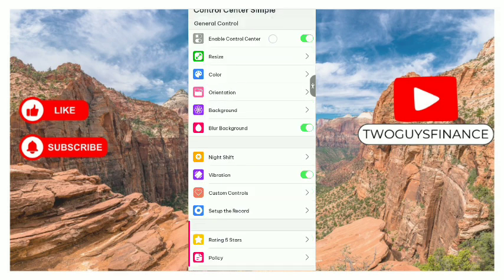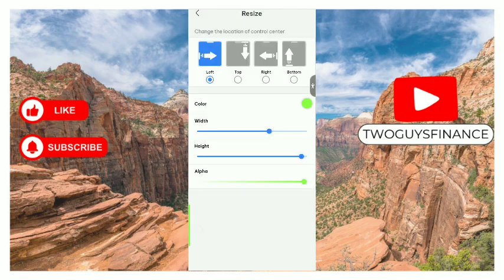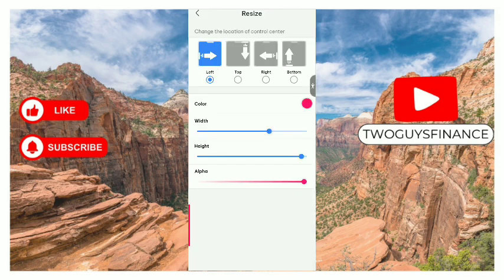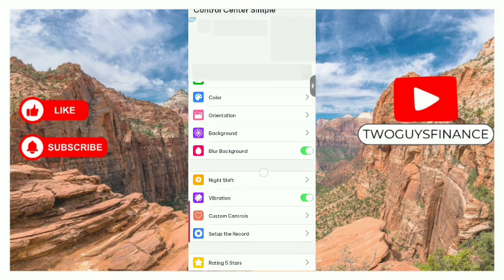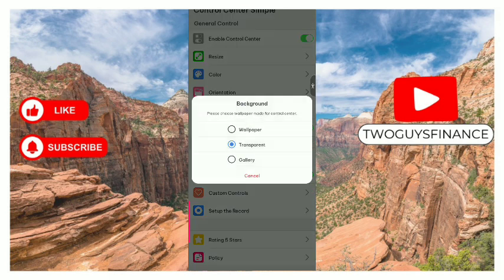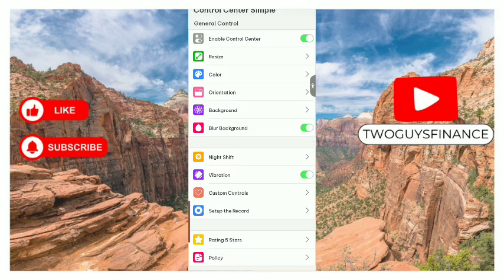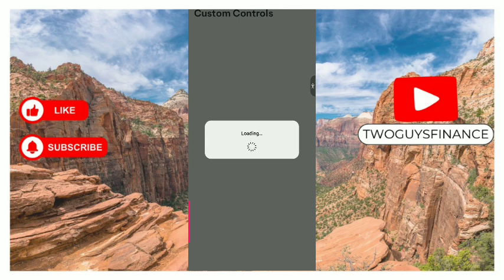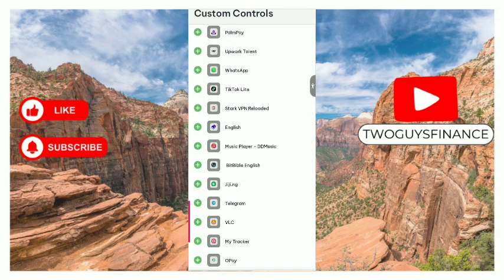HOW TO CUSTOMISE CONTROL CENTRE ON ANDROID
In This Video, you will learn about HOW TO CUSTOMISE CONTROL CENTRE ON ANDROID